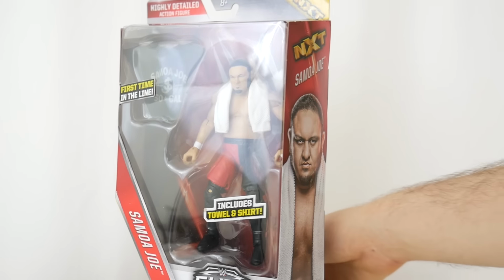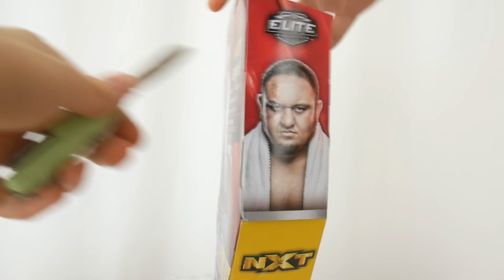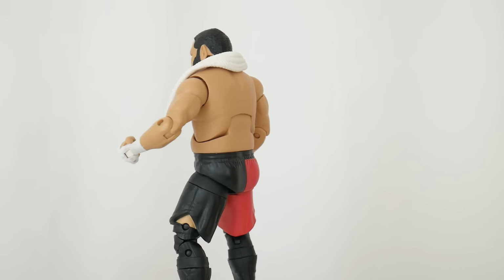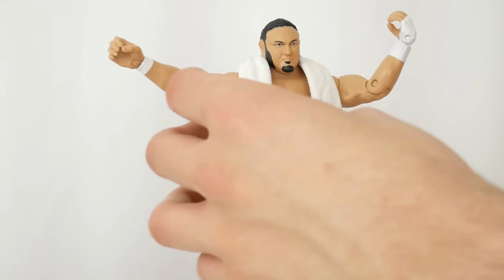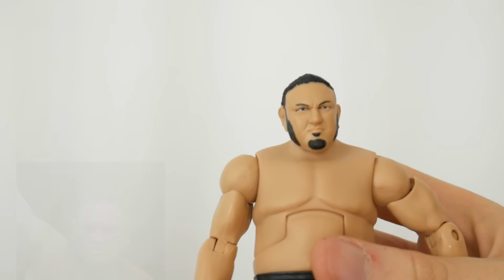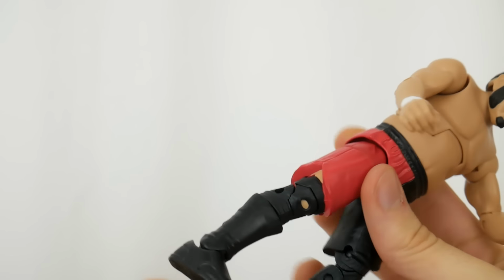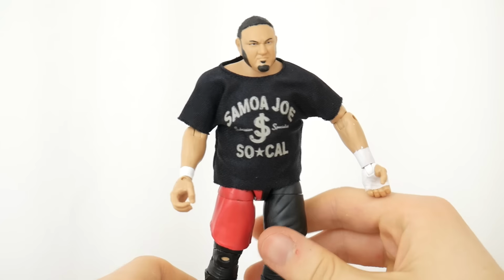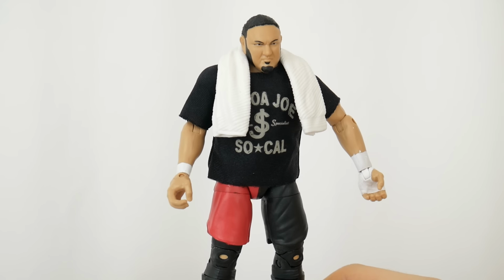Samoa Joe WWE NXT Elite Series 43 Toy Unboxing & Review!!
Straight outta TNA it's NXT's SAMOA JOE who has been making a wave in the WWE universe. People love this guy. He's a legend? Is he the new Brodus Clay? Is he Big Show's younger brother? Roman's cousin? Sheamus' rival? Only time will tell what stories he will be involved in. Dude has a look. Dude has moves. Mattel tried to capture said look in this figure. Did they achieve their achievements?

@tommytoytravels on TWITTER & instagram!